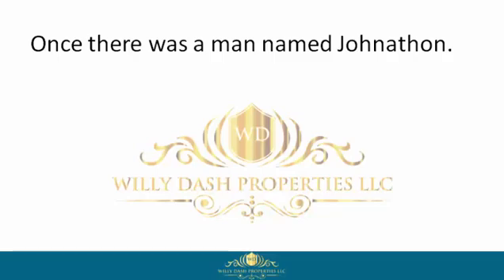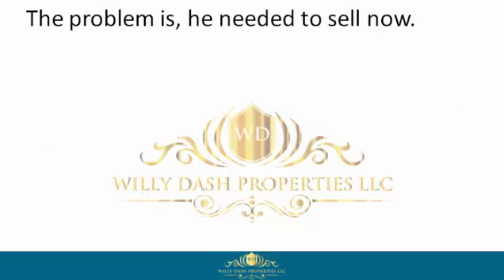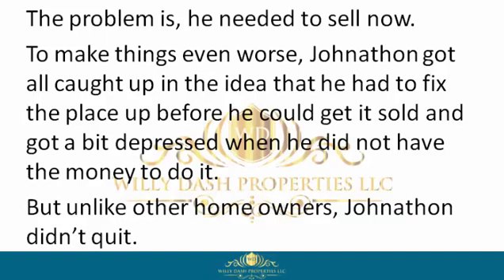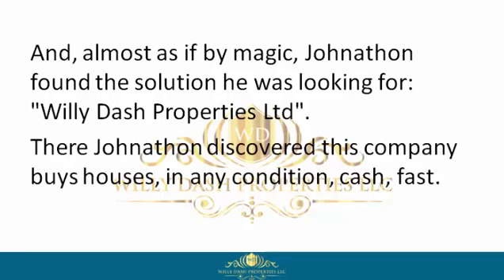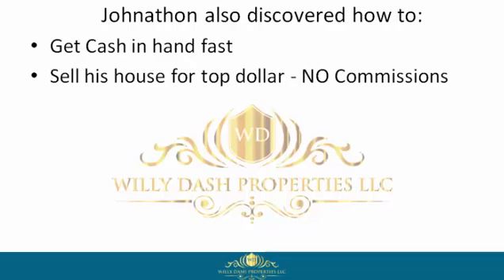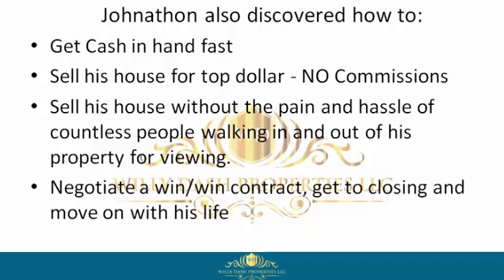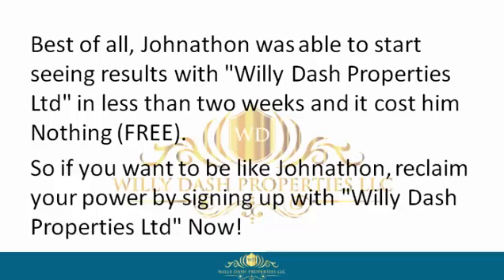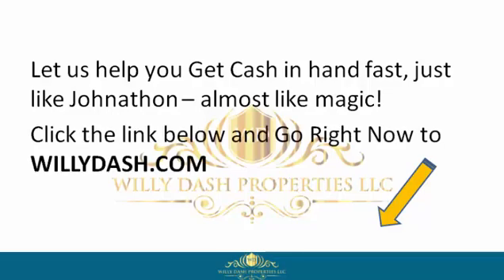how to sell my home in coral springs city florida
how to sell my home in coral springs city florida If you are looking for how to sell my home in coral springs city florida, then watch this video to learn everything you need to know about how to sell my home in coral springs city florida